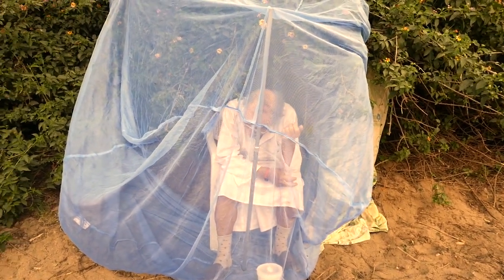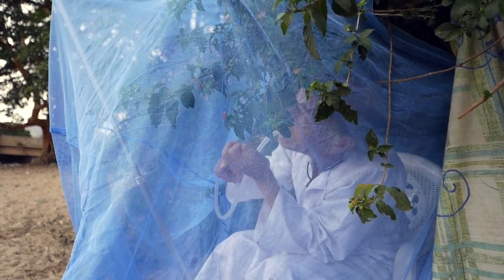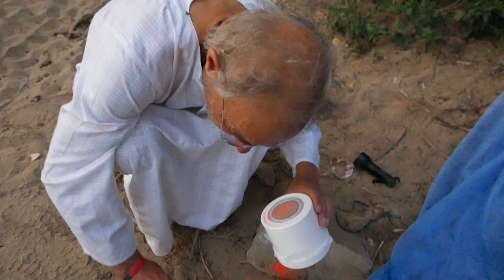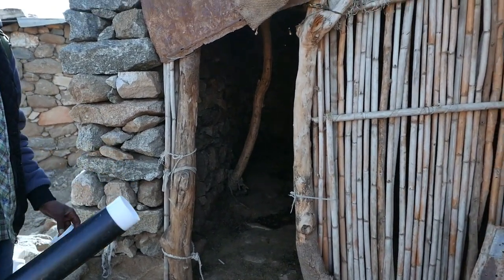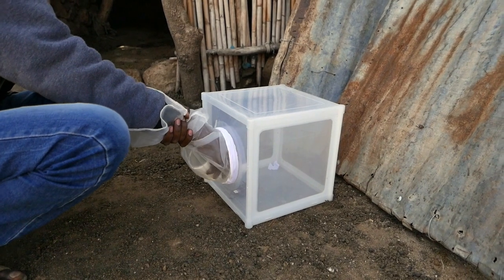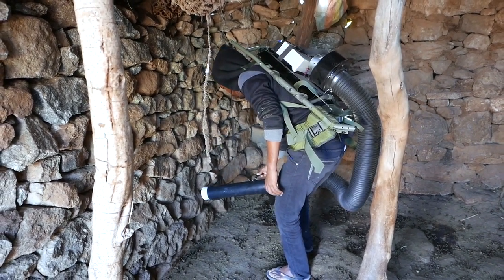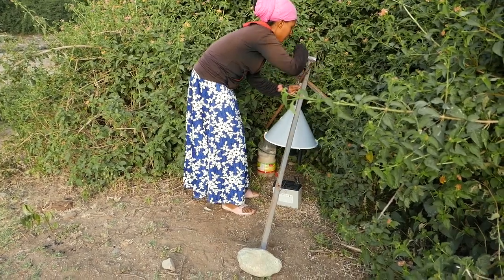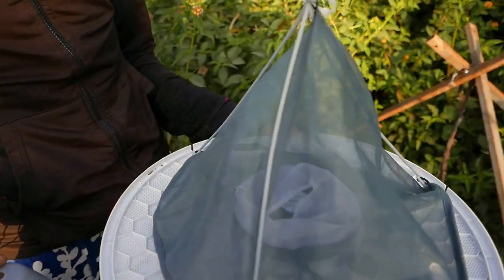Entomology in Elaboret Eritrea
This video is about  Elaboret